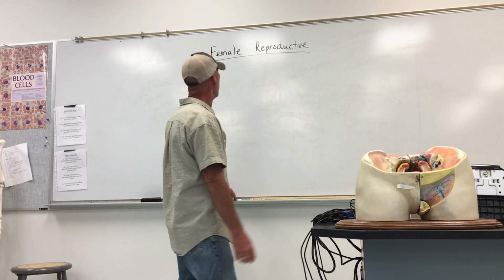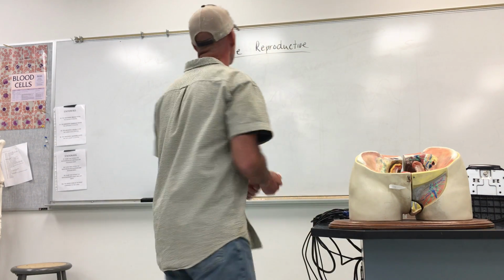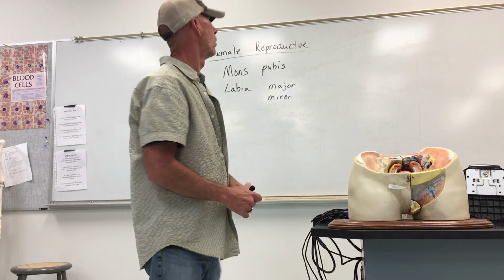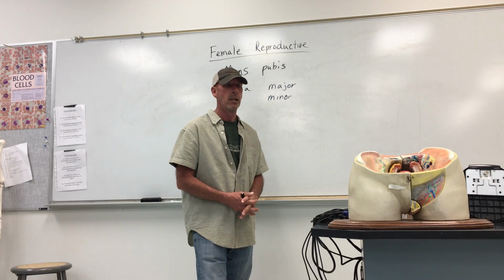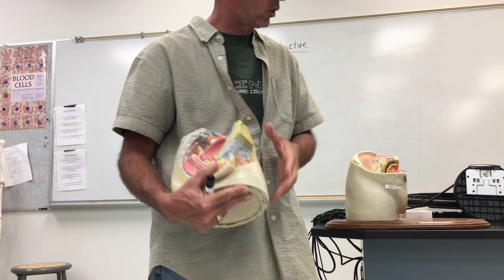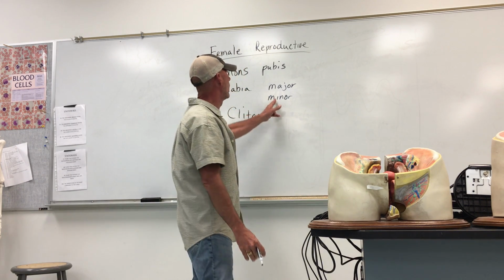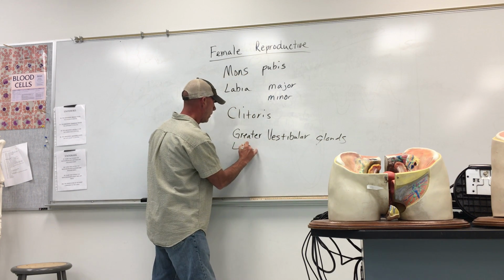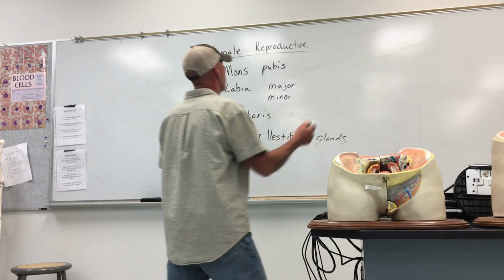Female reproductive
Video 1